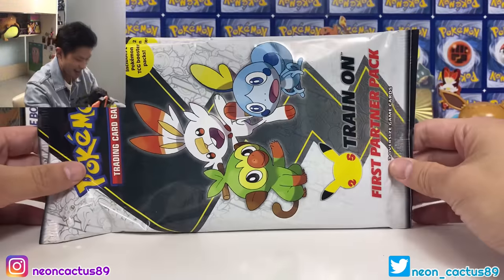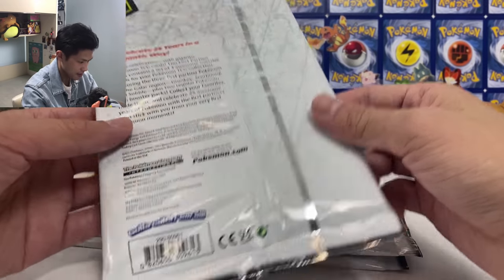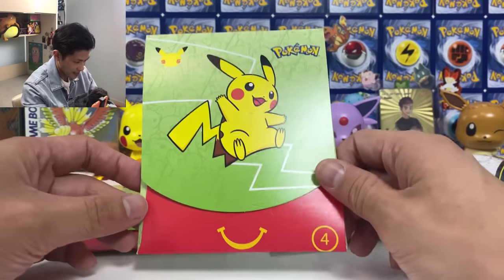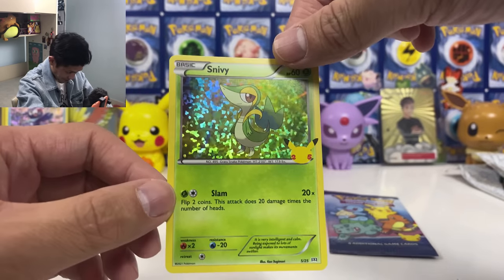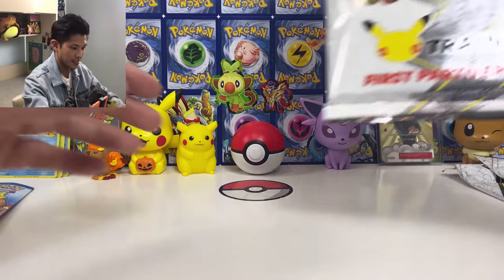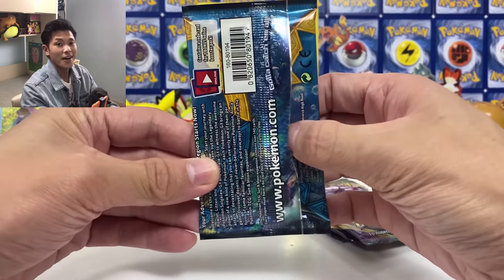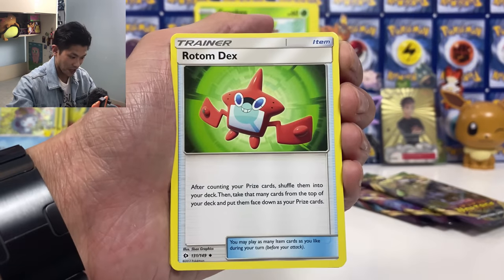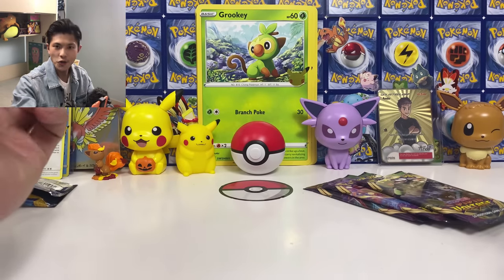*NEW* Pokémon 25th Anniversary First Partner Pack + McDonalds Pack Opening!!!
► Buy Pokémon Hoodies from Public Space